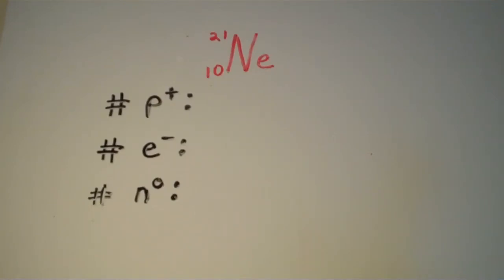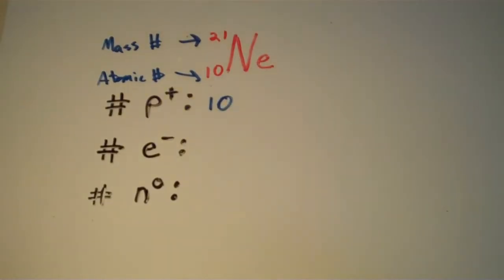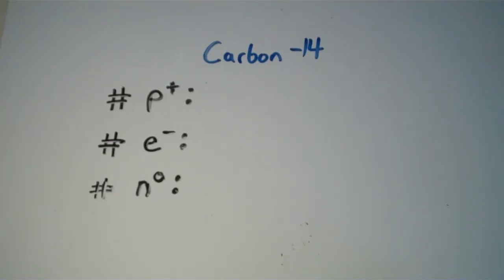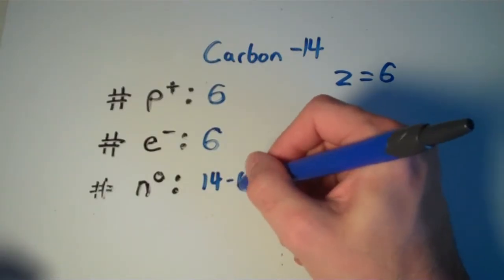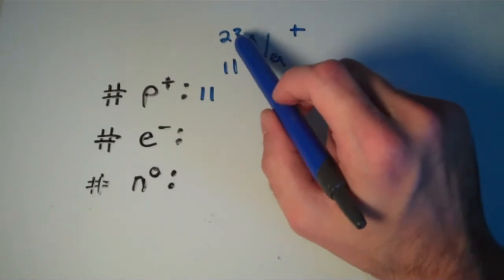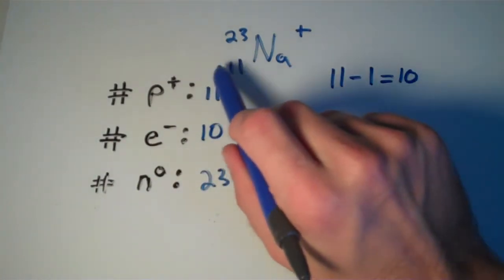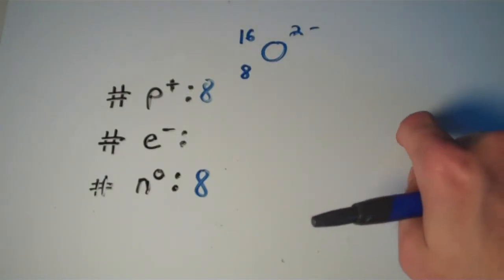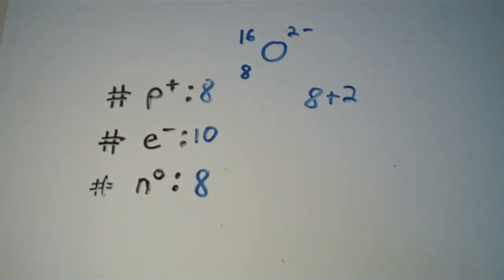Practice with Isotope Notation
Walkthrough of determining the number of protons, electrons, and neutrons of a few atoms and ions that are expressed in various forms of notation.